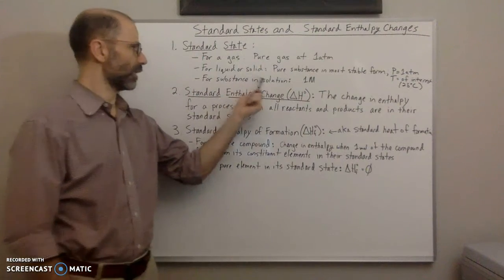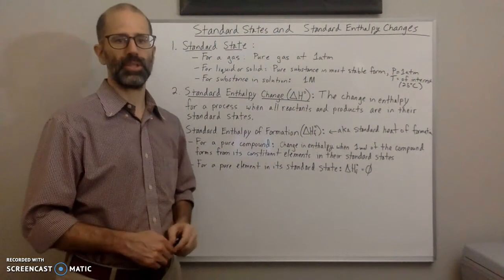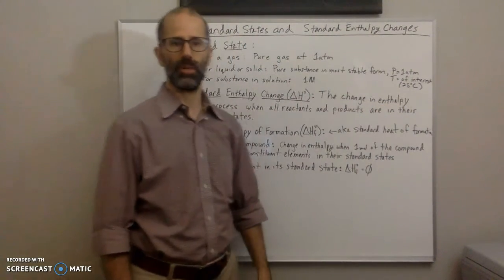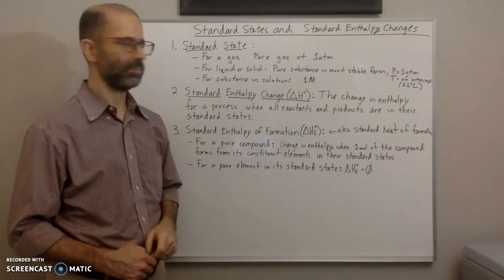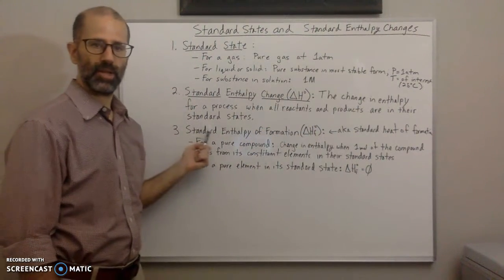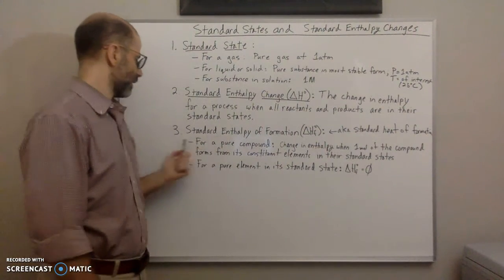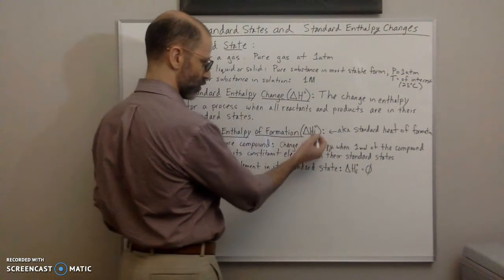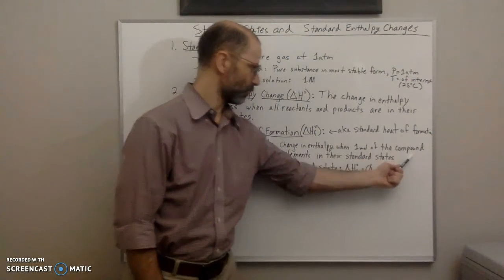Standard States and Standard Enthalpy Changes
In this video I go over the definitions of standard states, the standard enthalpy change, and the standard enthalpy of formation.